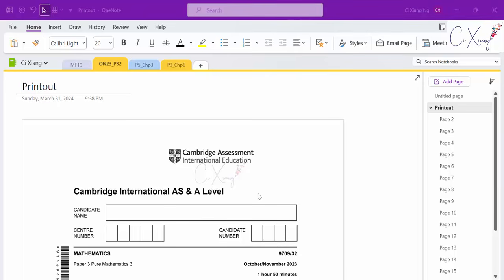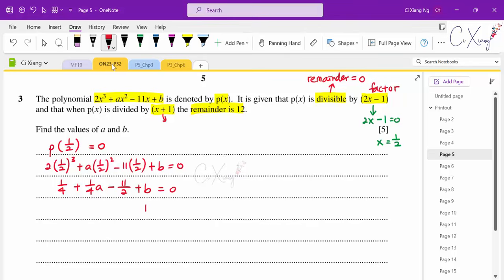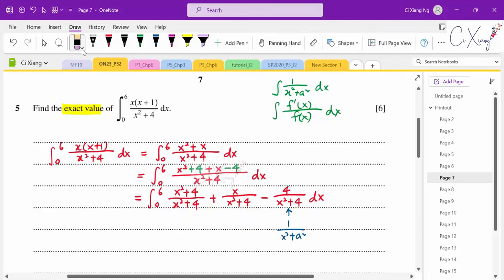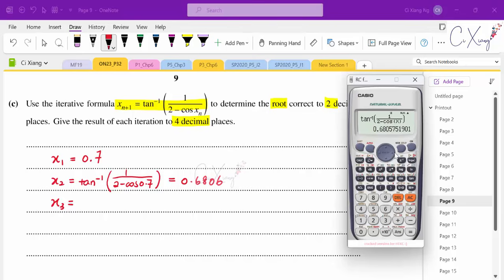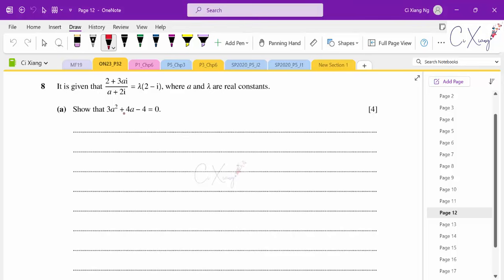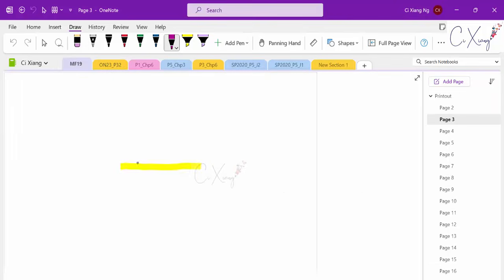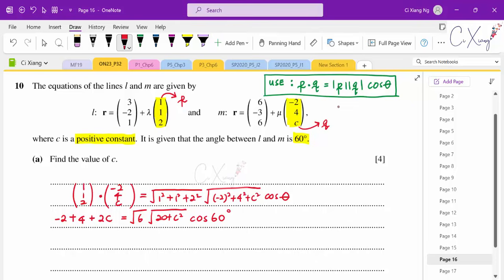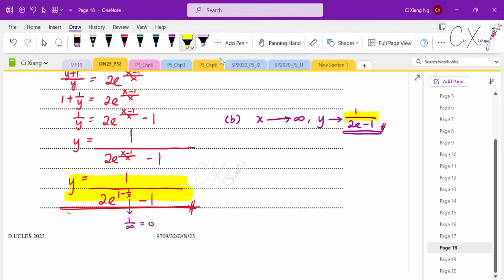9709/32/O/N/23 CAIE A-level Pure Mathematics 3 Solution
9709_w23_qp_32
9709_w23_ms_32
9709_ON23_P32
9709/32/O/N/23

00:00   Question 1
09:48   Question 2
15:51   Question 3
20:28   Question 4
31:08   Question 5
40:38   Question 6
56:50   Question 7
1:11:24   Question 8
1:16:36  Question 9
1:44:52  Question 10
1:54:58  Question 11